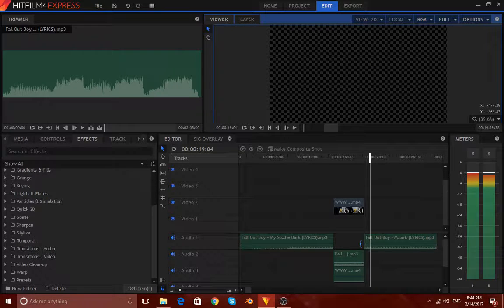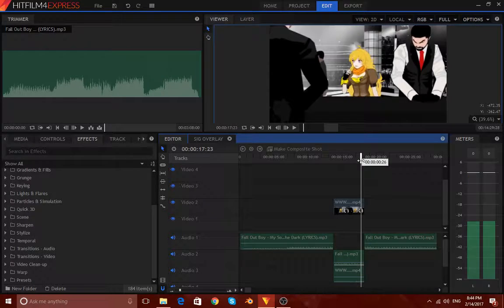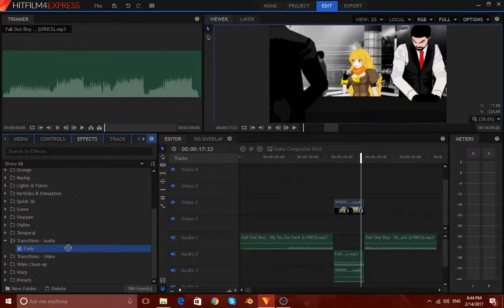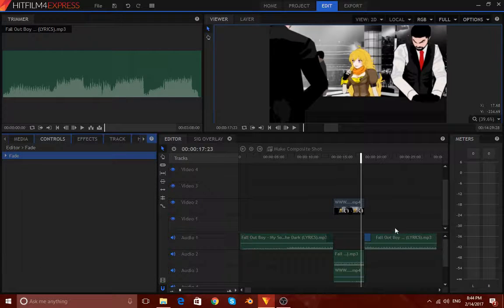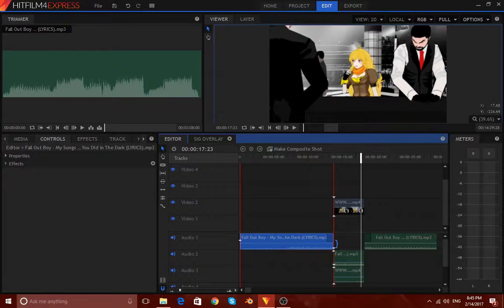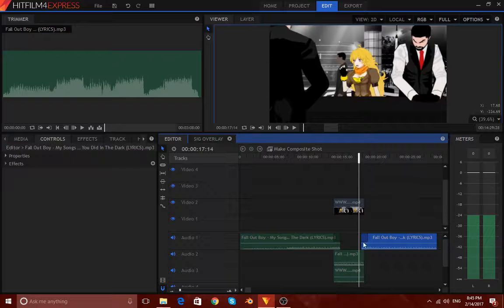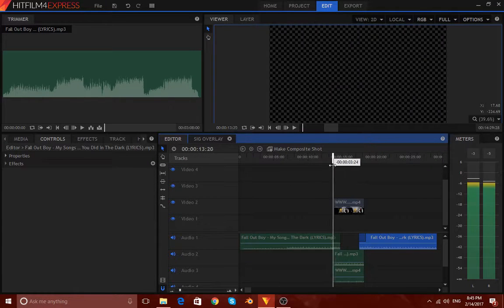Audio fades tut